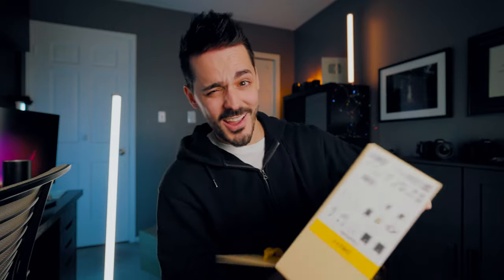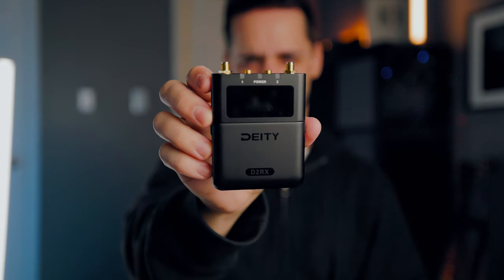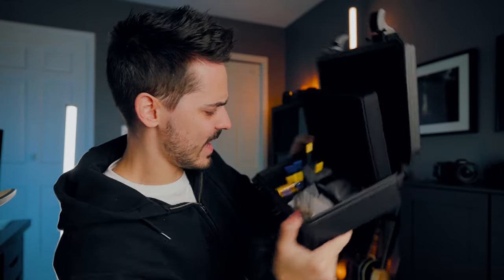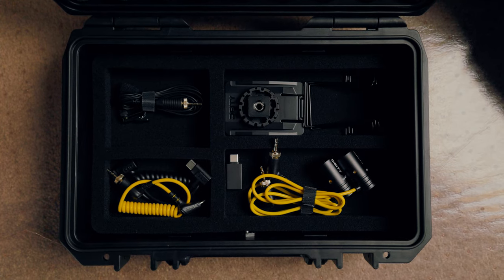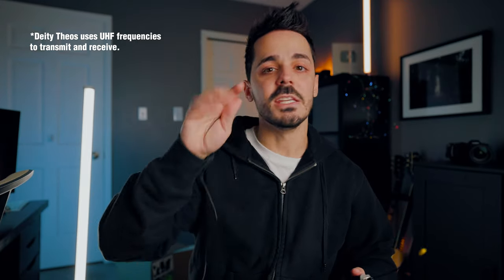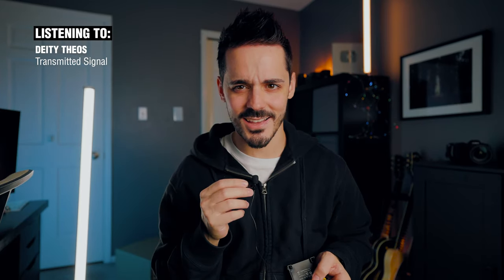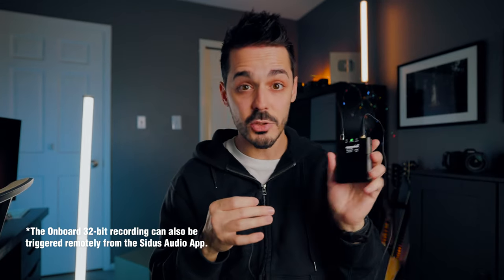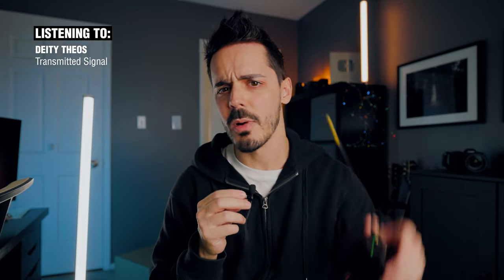The BEST Wireless Microphone I've used (Deity THEOS)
🎤 My Favorite Wireless Mic
🎤 BEST Wireless Microphone
🎤 My High-End Shotgun Mic

Audio is a huge component of creating high-quality content. In this video I explore some of the microphones I've used over the last year, and one new wireless microphone system that I can't wait to tell you about!

📷 *TOP SECRET* Presets
✨Entry Level Cameras

Beginner Lens
Vlog Microphone
My Wireless Mic
My Studio Mic
Gimbal Stabilizer

This video is NOT sponsored, but does showcase products that were sent to me for testing purposes. No money exchanged hands, and no third-party had input into the production of this video.

[Timecodes]
0:00 Wireless Microphones
0:30 My oldest Wireless Microphone / Audio Test
1:48 My Favorite Wireless Microphone
3:10 My NEW Wireless Microphone
4:36 UHF vs 2.4GHz Wireless Transmission
5:31 Deity THEOS Audio Tests
7:19 Deity THEOS vs RODE Wireless PRO